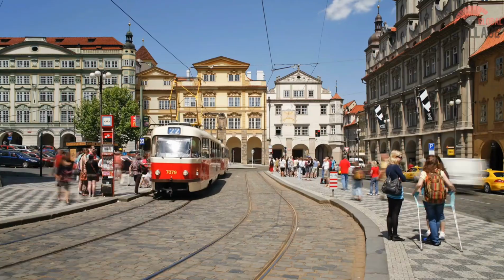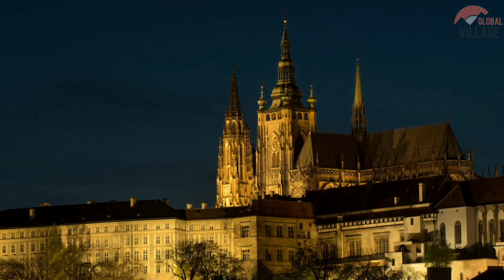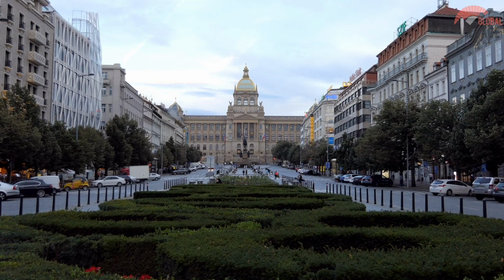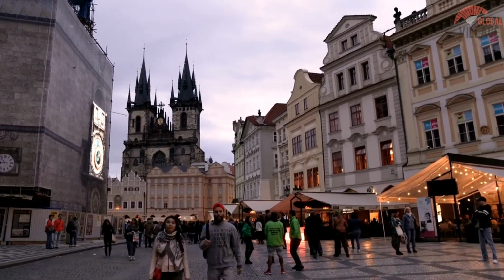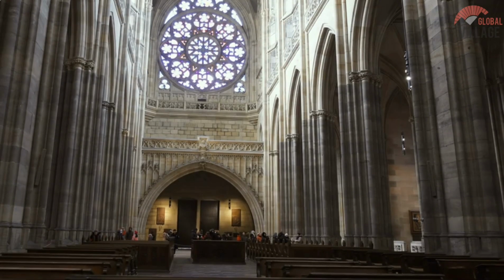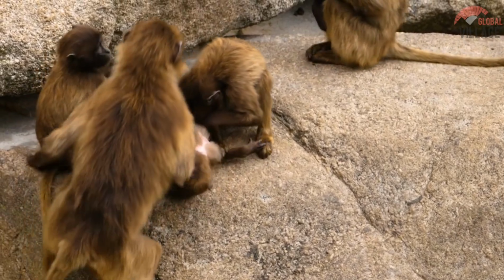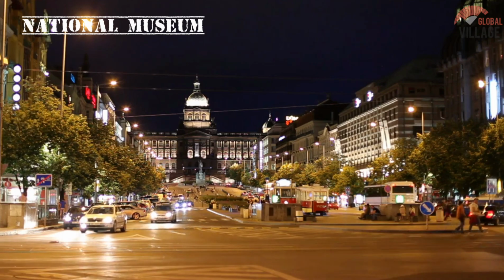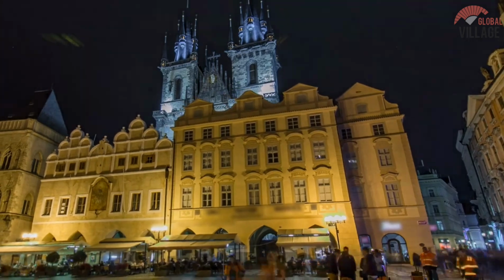Prague Travel Guide 2021 - Best Places to Visit in Prague Czech Republic in 2021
Prague, capital city of the Czech Republic, is bisected by the Vltava River. Nicknamed “the City of a Hundred Spires,” it's known for its Old Town Square, the heart of its historic core, with colorful baroque buildings, Gothic churches and the medieval Astronomical Clock, which gives an animated hourly show. Completed in 1402, pedestrian Charles Bridge is lined with statues of Catholic saints.

The Czech Republic, also known by its short-form name Czechia and formerly known as Bohemia, is a landlocked country in Central Europe. It is bordered by Austria to the south, Germany to the west, Poland to the northeast, and Slovakia to the east.

More Travel Guide Videos...!

Washington DC Travel Guide 2021 - Best Places to Visit in Washington DC United States in 2021

San Francisco Travel Guide 2021 - Best Places to Visit In San Francisco in 2021 - United States

New York City Travel Guide 2021 - Best Places to Visit in New York City in 2021 - United States

Los Angeles Travel Guide 2021 - Best Places to Visit In Los Angeles in 2021 - United States

Chicago Travel Guide 2021 - Best Places to Visit in Chicago in 2021 - Illinois United States 4k

In this Video you will watch.

Prague city
Prague travel
Prague tour
Prague drone view
Prague Czech Republic
Prague streets
Prague places to visit
Prague things to do
Prague tourist attractions
Prague drive
Prague walk
Prague things to see
Prague places to see
Prague places to eat
Prague best places
Prague 2021
Prague top tourist attractions
Prague vlog
Prague Travel Vlog